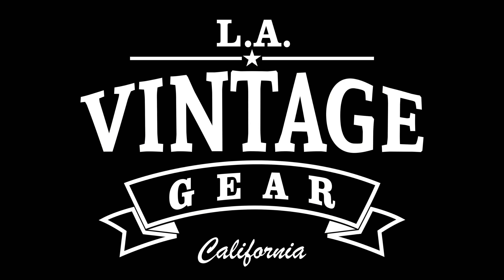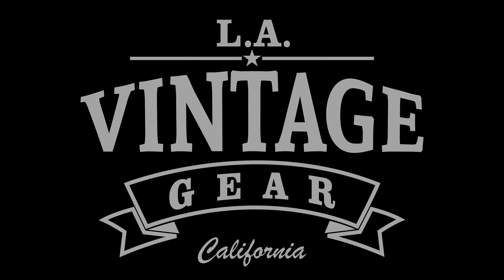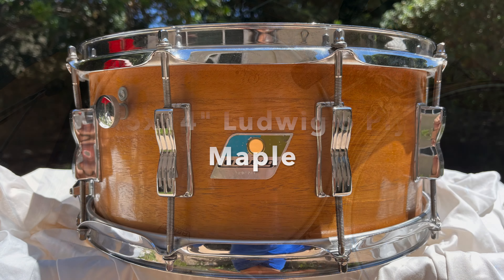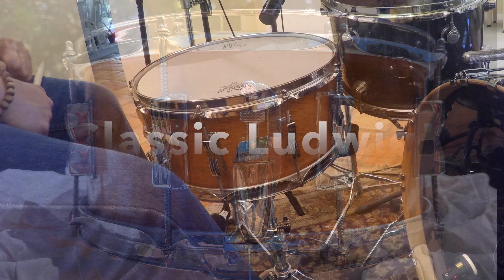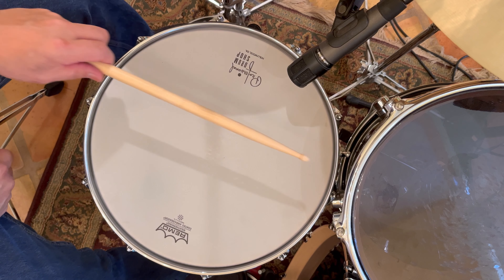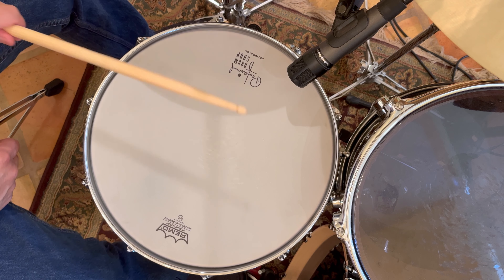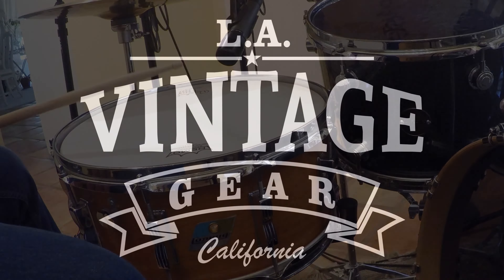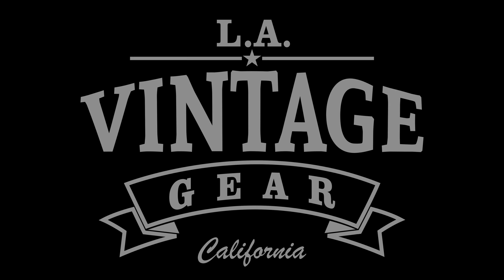1970's Ludwig 6.5x14 6 Ply Maple Snare Drum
"Often imitated, never duplicated, Ludwig snare drums have been the industry standard since 1911. The tradition and quality continues on today better than ever with a sound that could only be Ludwig. Listen to any hit song from the 60's through today and chances are you're hearing a Ludwig Snare Drum.

Ludwig Snare Drums are the most toured and recorded snare drum in the world and with good reason. From the smooth round perfection of the bearing edge to the precision form of the snare bed, Ludwig Snare Drums are in a league of their own."

Specs

Finish: Natural

Dimensions: 6.5" x 14"

Classic Vintage Ludwig Sound

Material: 6 Ply Maple

Manufacture Date: 1970's

Hardware: 10 lug,  P83 throw off & butt plate